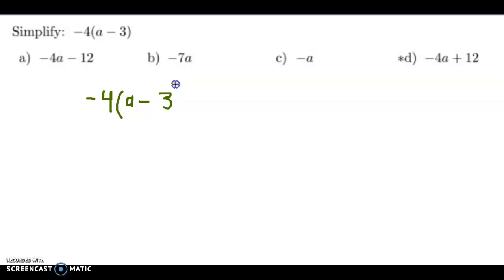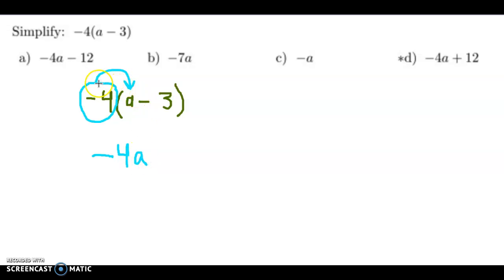CR #9 Helper Video #2 Skills